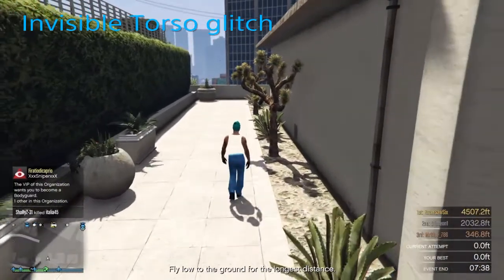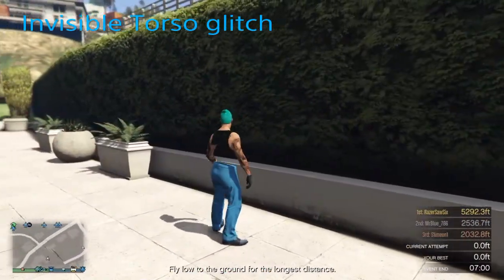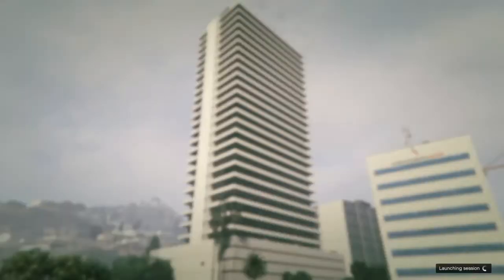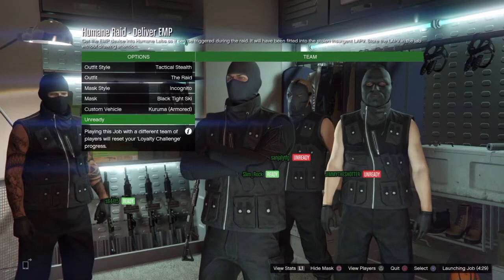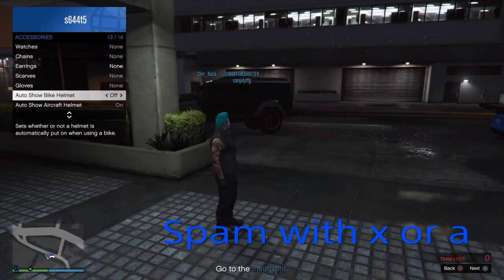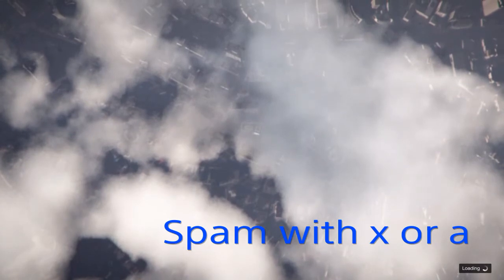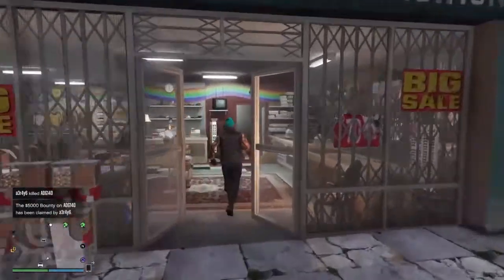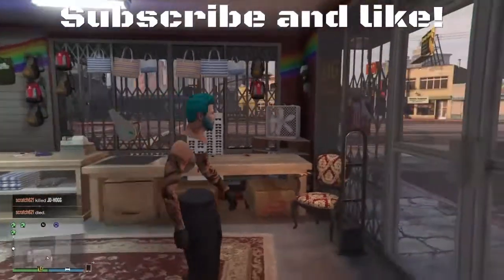GTA 5 Online- *NEW* INVISIBLE TORSO GLITCH *1.33* (Glitch Solo)